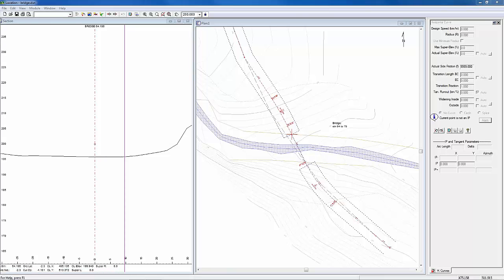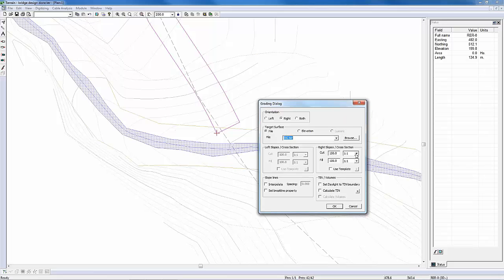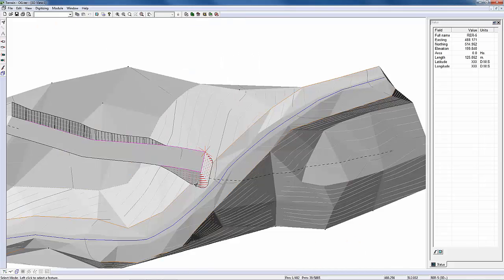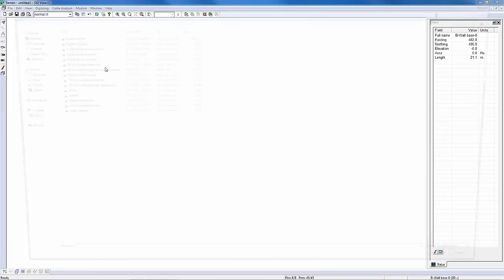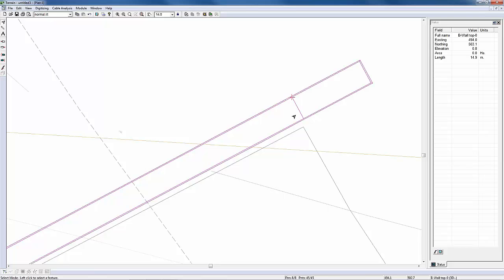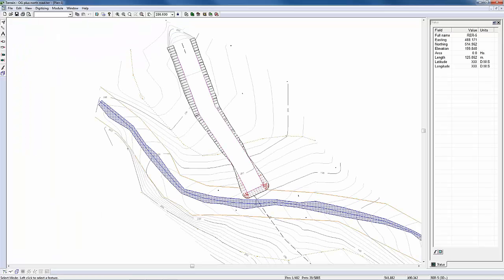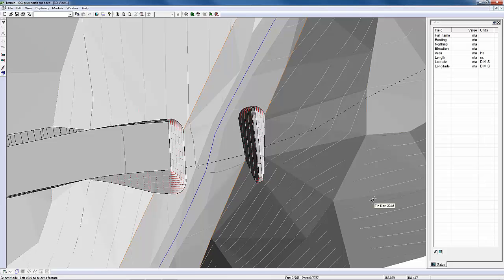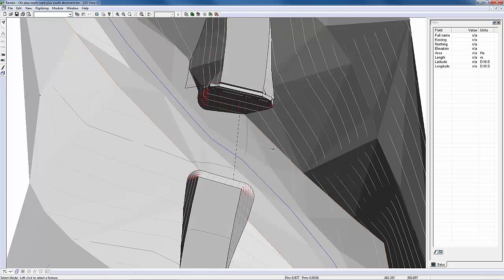Bridge Site Design in RoadEng 7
Two methods for creating bridge site design abutments. Build retaining wall components and calculate earth quantities.

This webinar was done in RoadEng version 7.